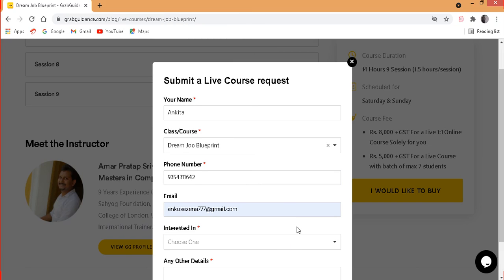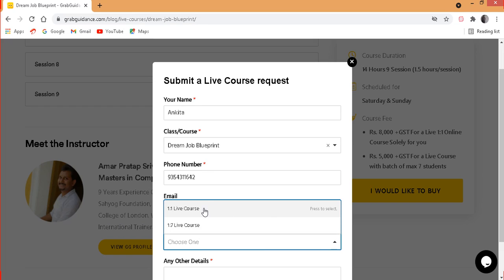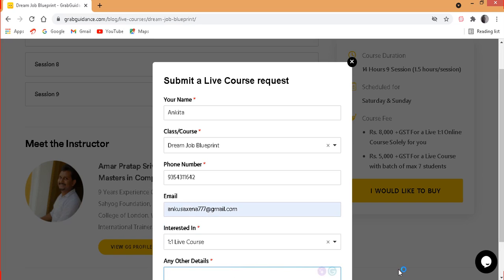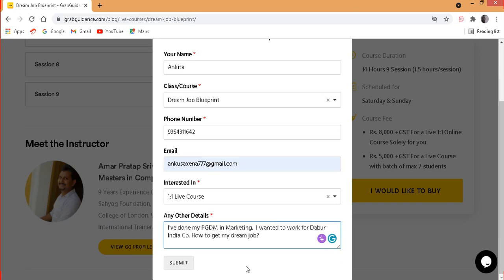How To Register for Live Courses on GrabGuidance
Tutorial Video 8 - This video explains to a user how to register for live courses